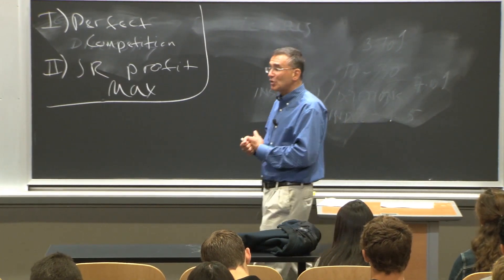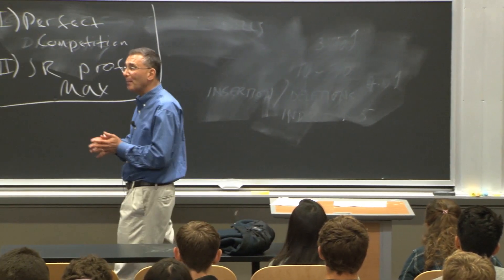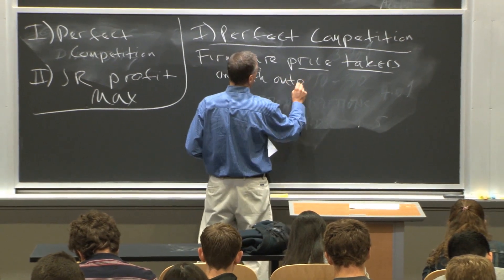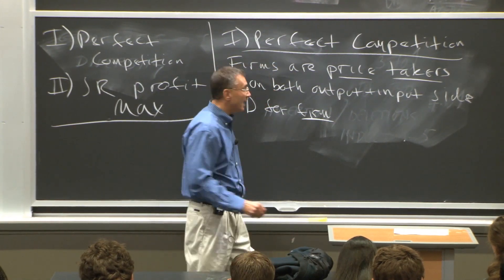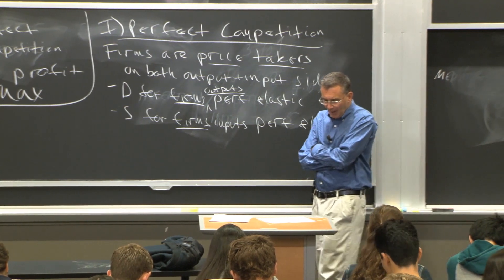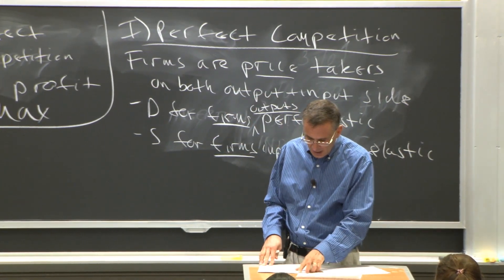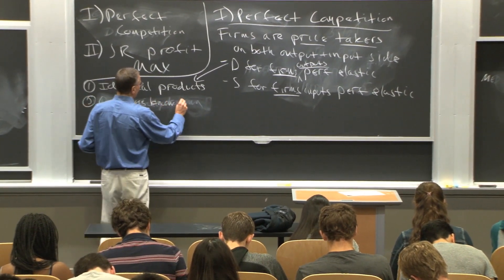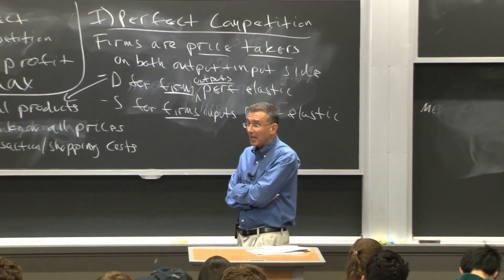MIT1410X2016-V006200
10_1PerfectCompetition.mp4